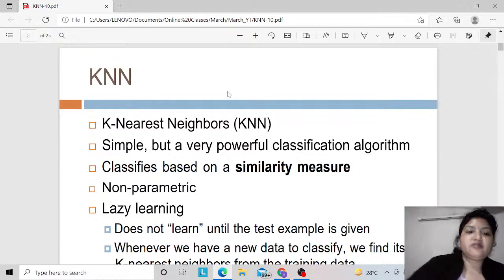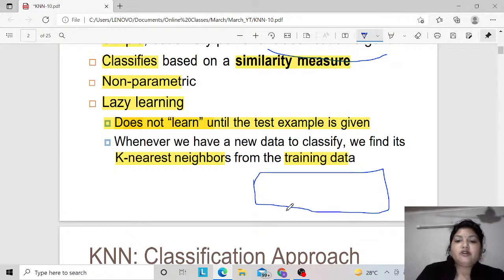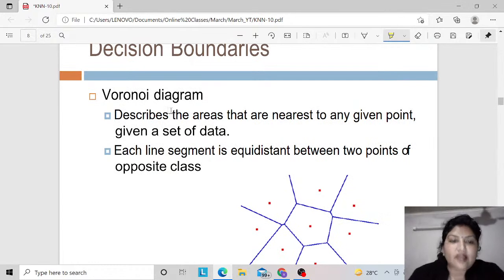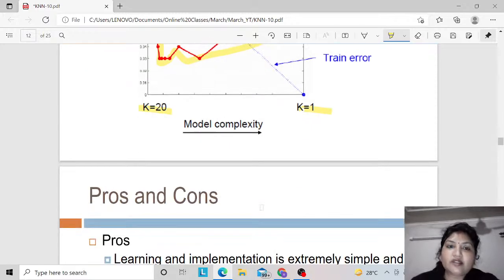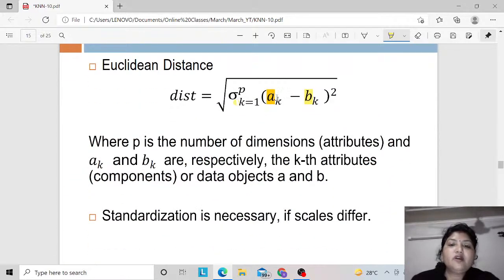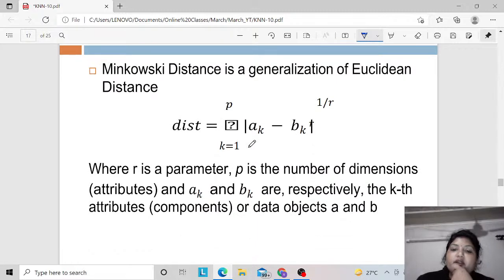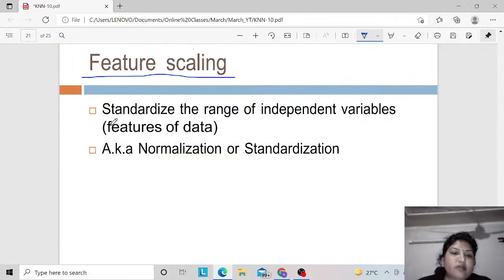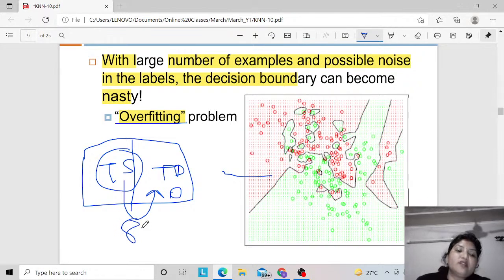String functions in C | Sheetal Joshi Ma'am | College Dekho Learn